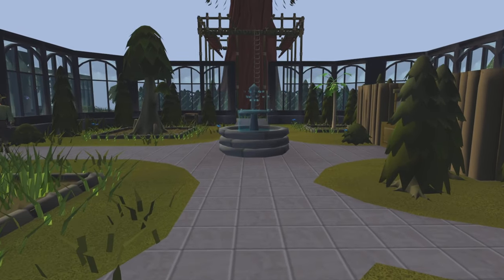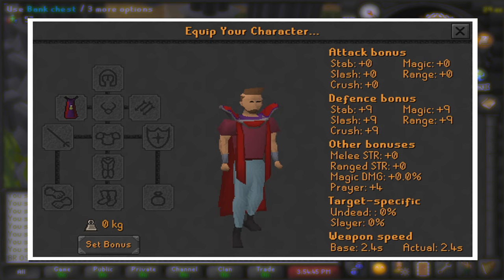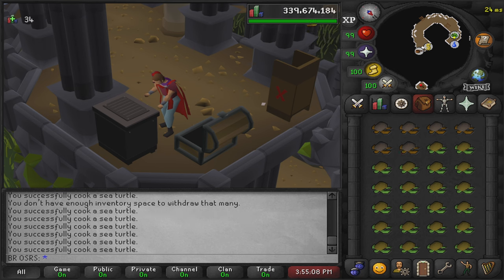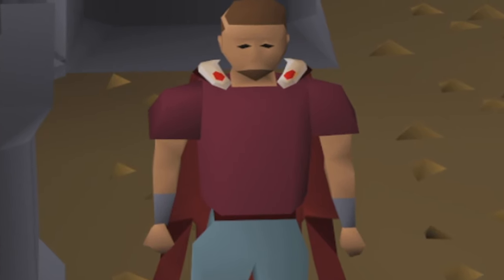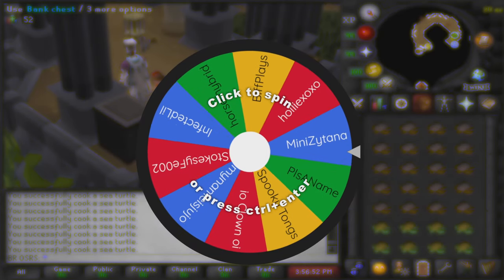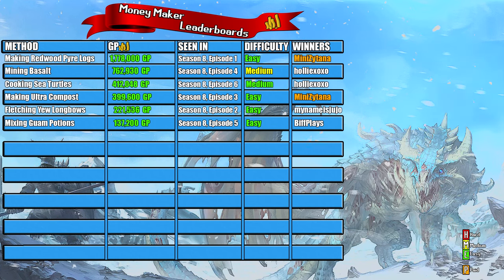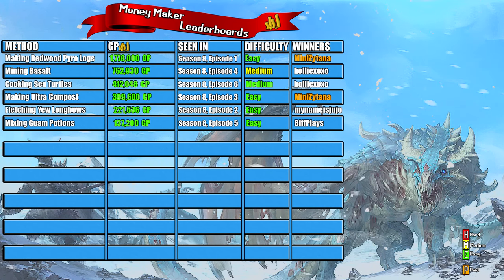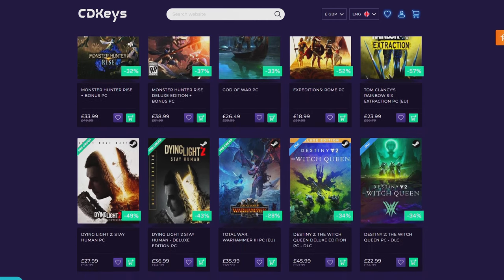Cooking Sea Turtles | Testing OSRS Wiki Money Making Methods | Money Making Guide 2023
In this series I try out money makers from the OSRS Wiki along side the ones you guys suggest. I try these for an hour just to see how much I can actually make. After the hour I give it away to one of you lucky guys by a random name picker.

Like always I'd love to get some feedback and for you to let me know which money maker you would like to see next on the channel.

Share your thoughts and experiences in the comments section below. Happy gaming, adventurers!